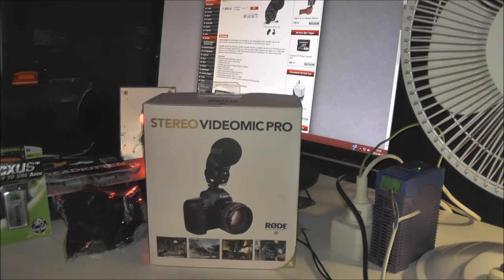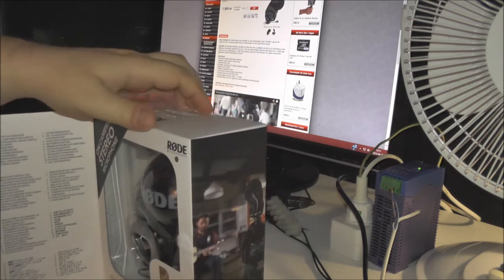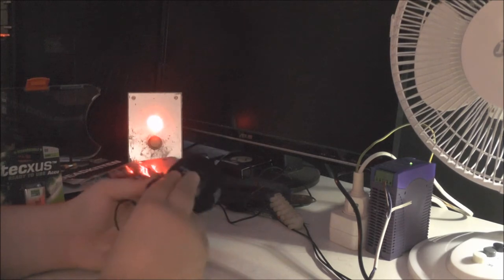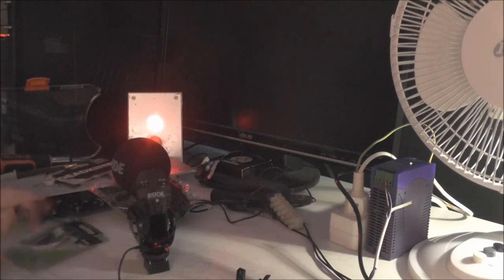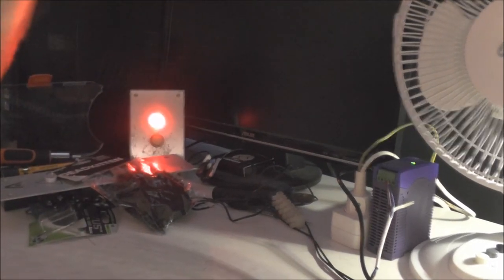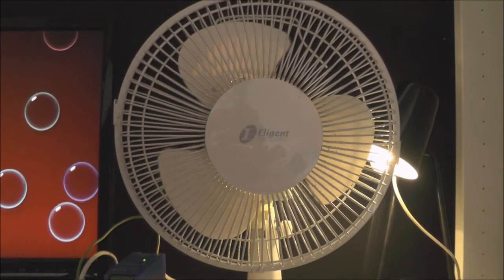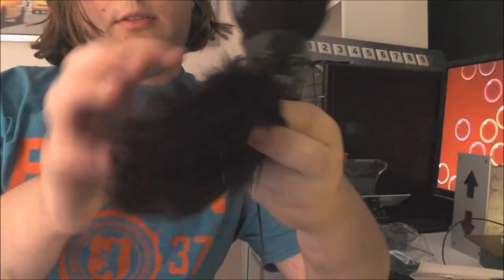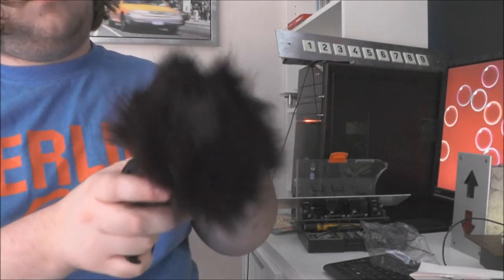UNBOXING RØDE Stereo Videomic Pro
Enjoy me unboxing & Testing RØDE Stereo Videomic Pro, my new microphone extension for my current camera!

All my work are not allowed to be used in any way without my permission!

The intro Music piece is made by Lion Rise and can be found at
The song piece played is: Channel Intro Business III / Phobos

Altough I am trying my best on my work, it is not allways 100% accurate. some inaccurate information may appear in my videos.
 Please remember that the ratings and comments inside the video is my own opinion and doesn´t reflect any official statistic´s or opinion´s from someone else!

I am not responsible for what kind of advertisements that may appear Before and during the video sequences. That is all mananged by Google Adwords.